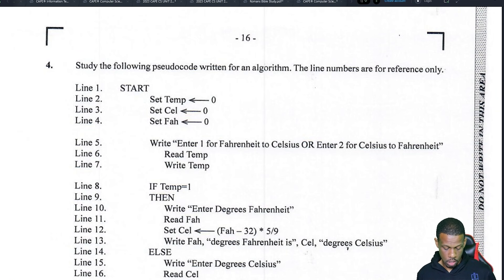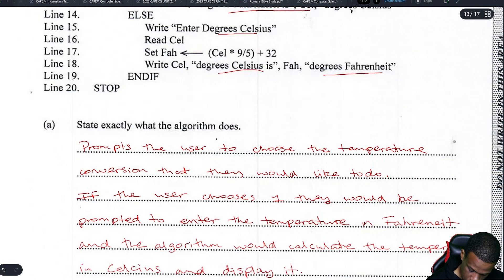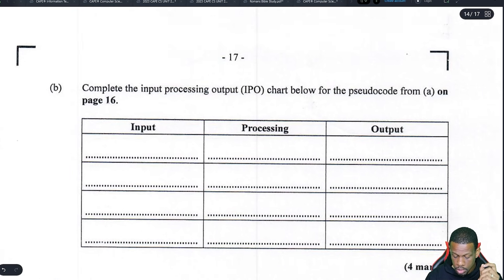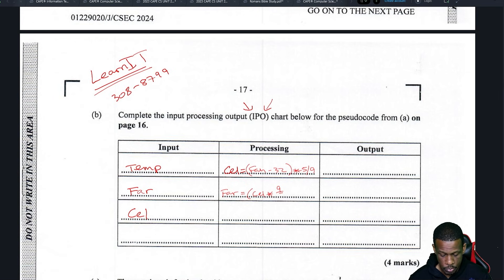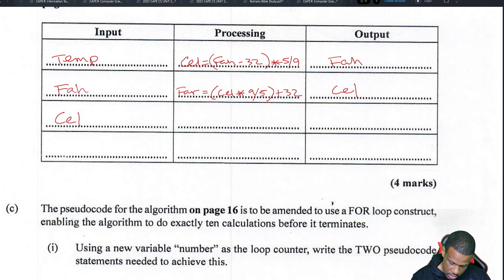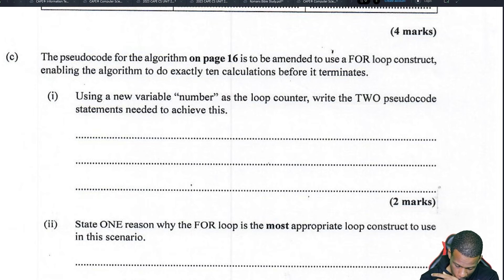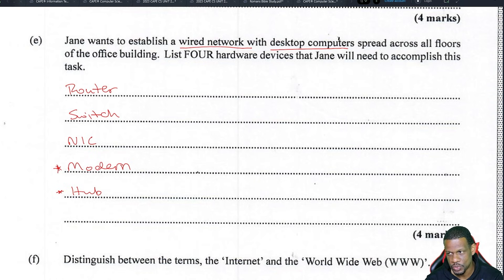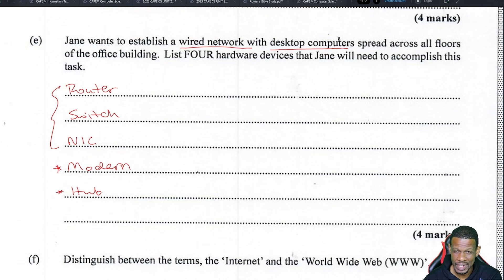CSEC IT: Jan 2024 Question 4 Full Solution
0:00 - Introduction
0:20 - Question 4A
3:12 - Question 4B
7:53 - Question 4C
10:44 - Question 4D
11:45 - Question 4E
13:32 - Question 4F
14:04 - Question 4G